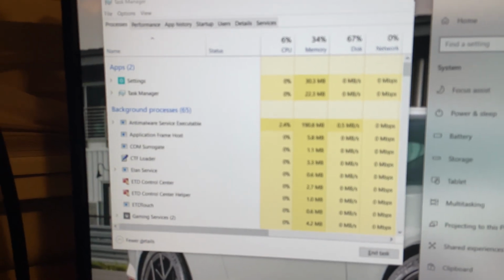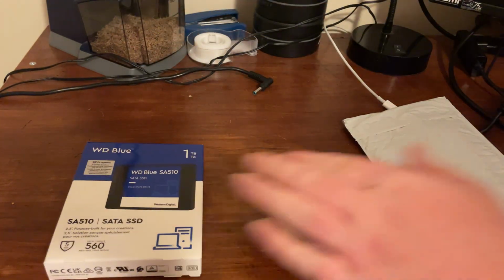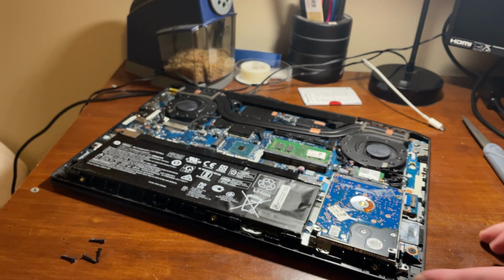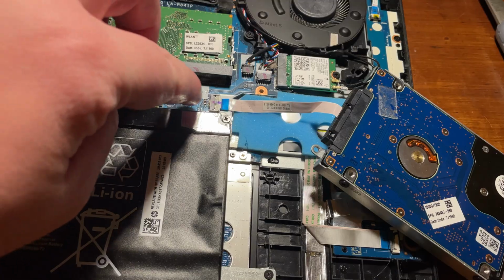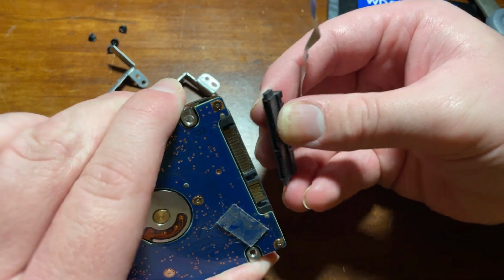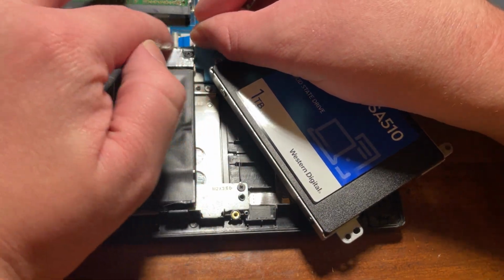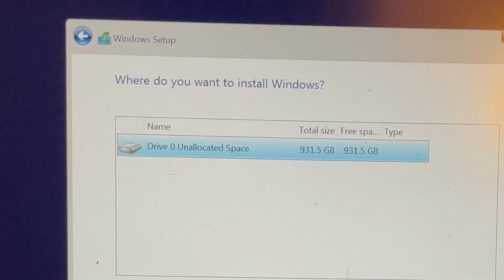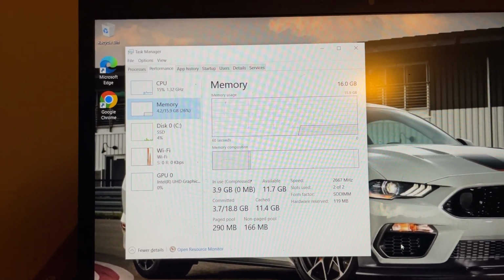I Upgraded my old HP Pavilion Gaming 15 Laptop, and now it runs Better than Ever Before!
I upgraded my older HP Pavilion Gaming 15 laptop by replacing the sluggish 7200 RPM hard disk with a WD SATA SSD. I also upgraded the RAM from 8 to 16 GB, so now it runs smoother than when it was new! The SSD was about $80, and the RAM was about $30. For a cost of $110, I completely revamped this system.